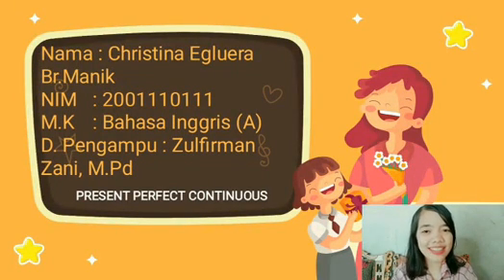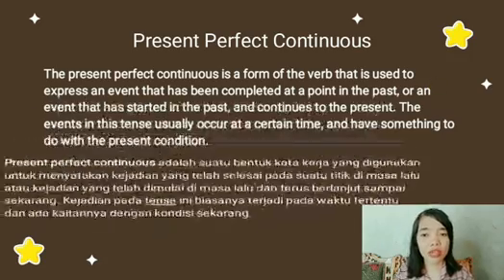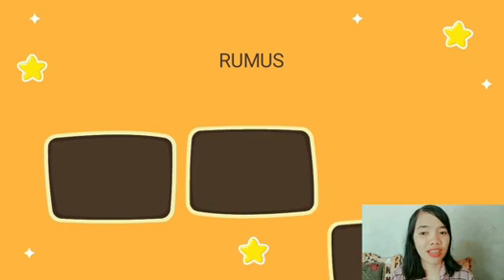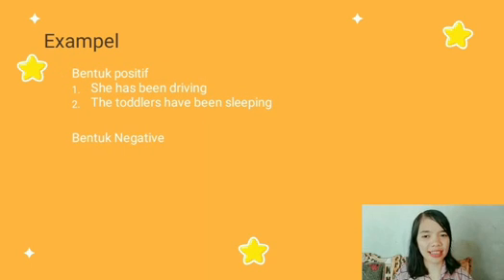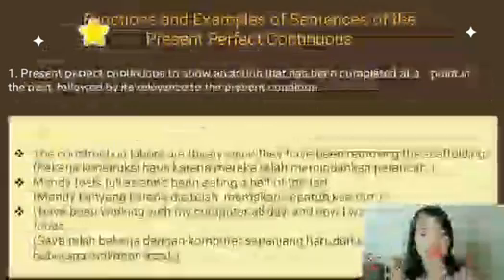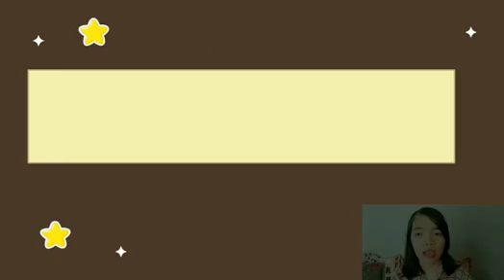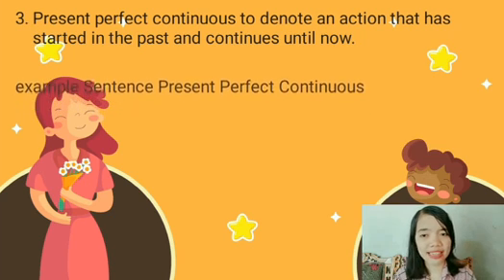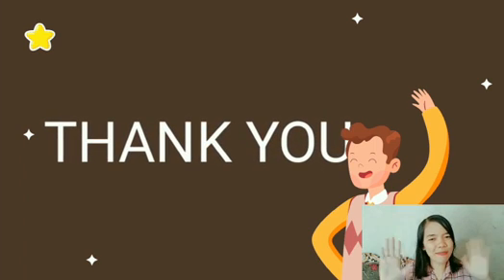Christina Egluera Br Manik Present Perfect Continuous